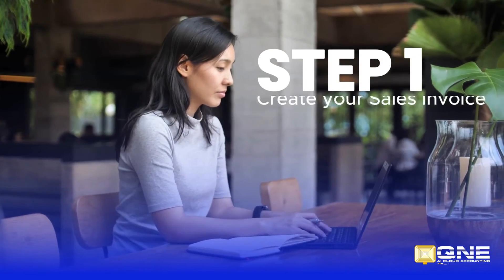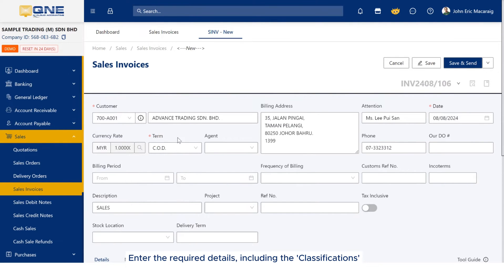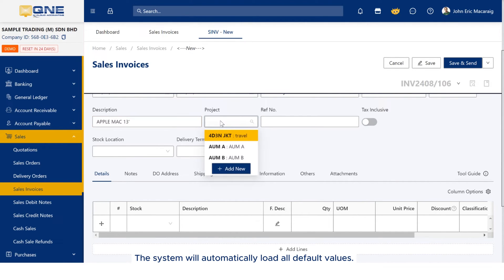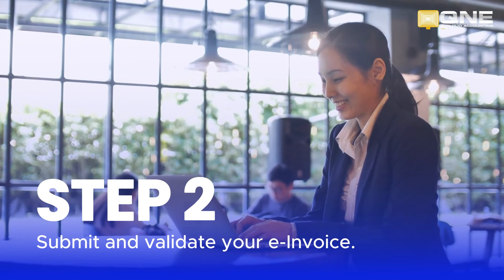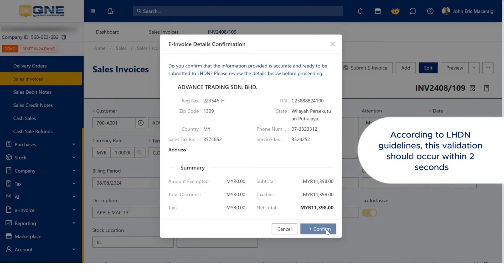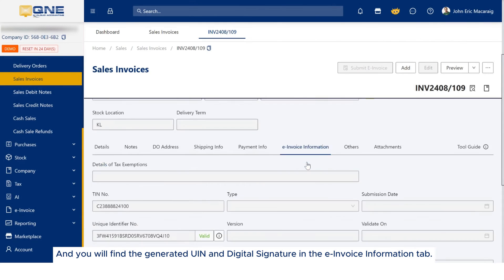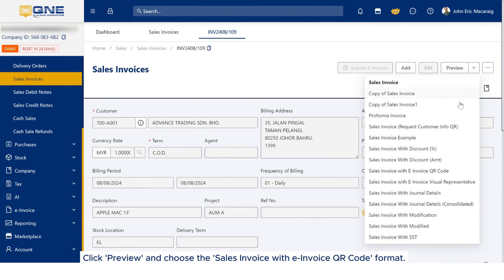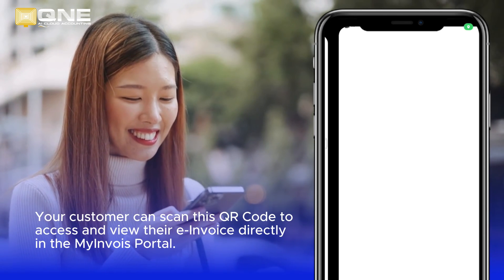How to issue validated e-invoice in QNE AI Cloud Accounting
Welcome to our QNE AI Cloud Accounting tutorial! 🚀 Get ready to instantly issue a validated e-invoice in just 3 Quick N Easy Steps!

In this video, we’ll show you how to issue a validated e-invoice in in QNE AI Cloud Accounting. From creating your sales invoice to submitting it directly to LHDN for validation and finally sending the e-invoice to your customer! That easy!✨

Did you know? According to LHDN guidelines, the validation should occur within 2 seconds only!

Learn how to streamline your invoicing process and comply with LHDN guidelines effortlessly. Whether you're a business owner or an accountant, this video is a must-watch!